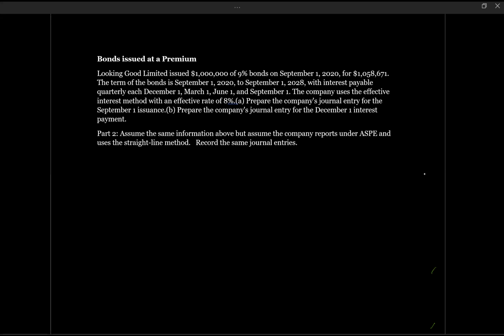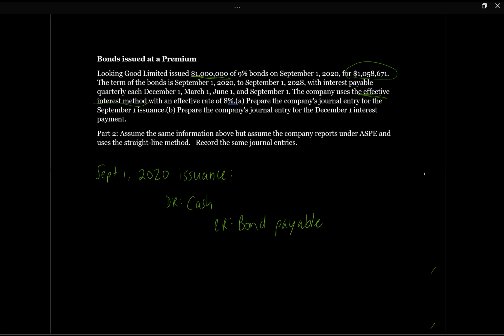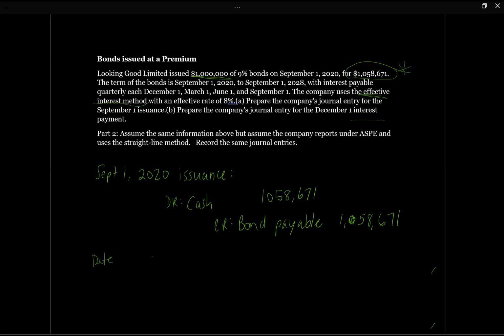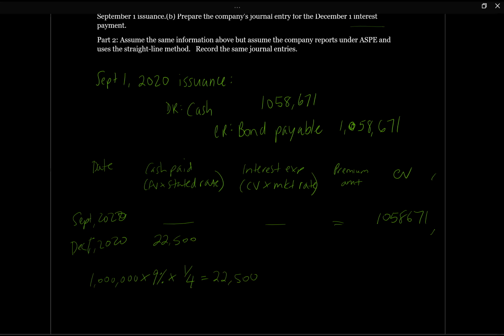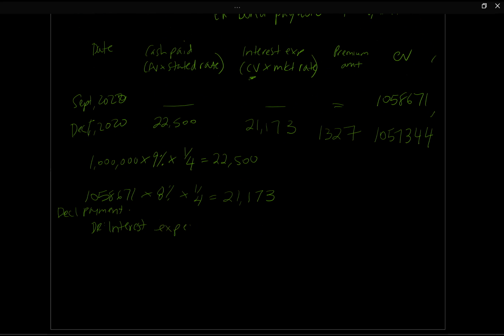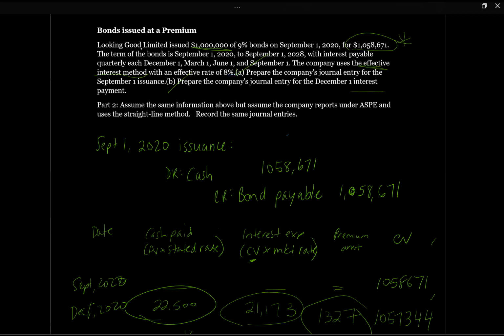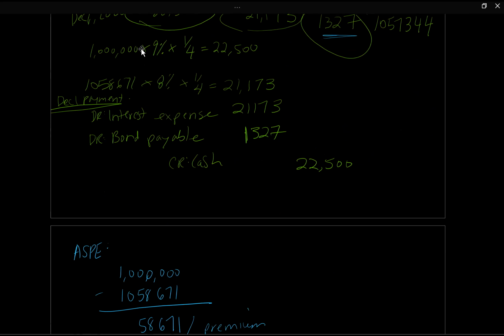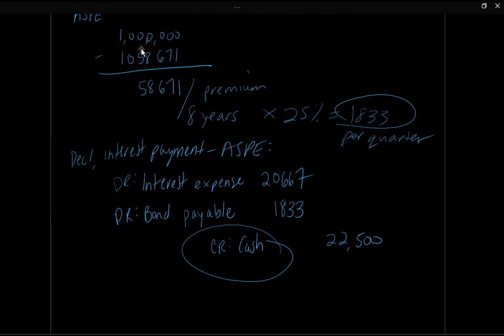Tutorial - Accounting for Bond issued @ a Premium (Intermediate Financial Accounting II, #23)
This video walks through the accounting for Bond issued at a premium using the effective interest method.